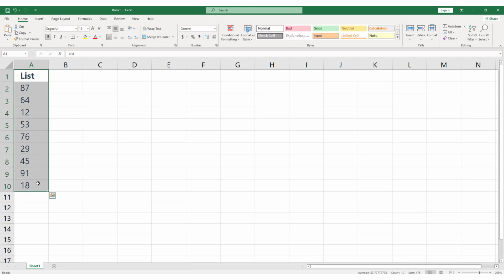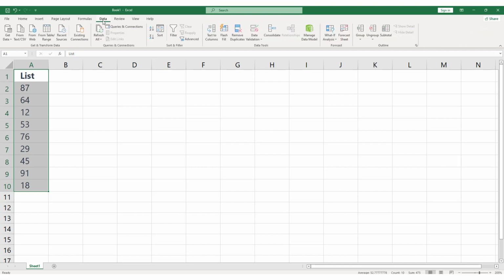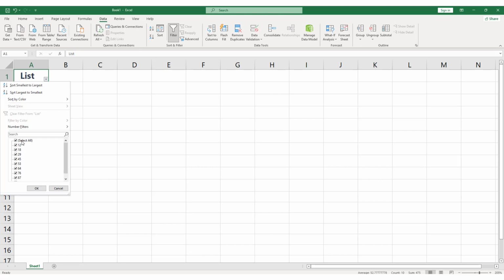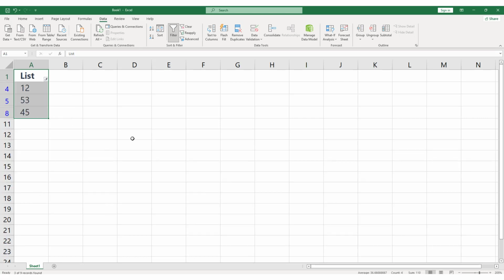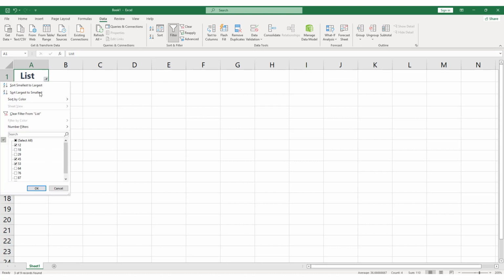How to Create Filter in Excel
Superquick Video On How to Create Filter in Excel